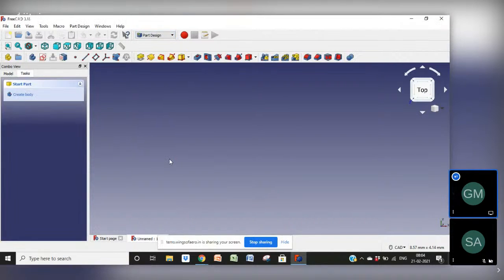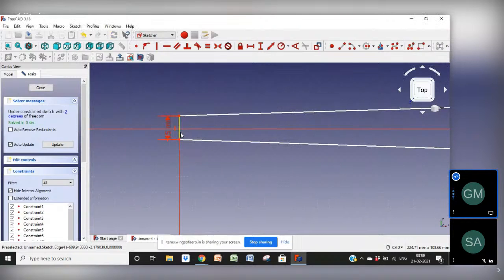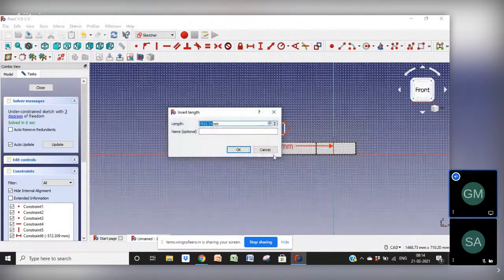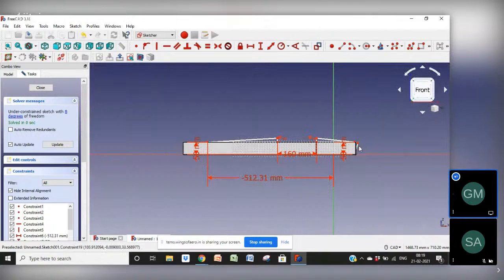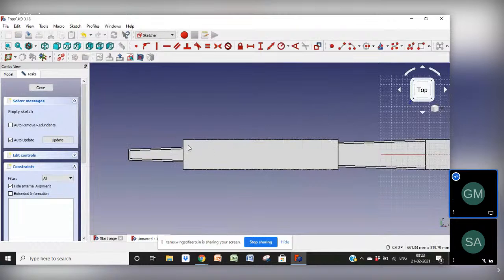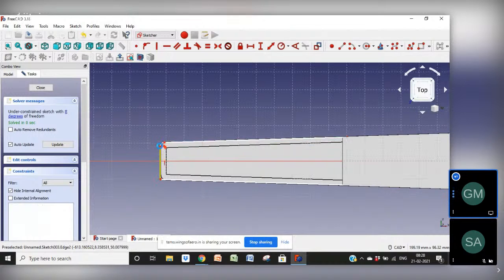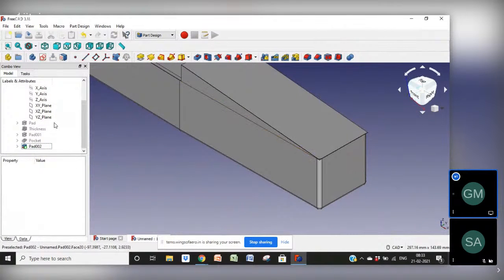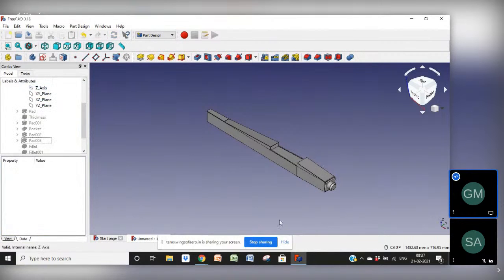Design of RC Plane | Part 1 | Free CAD | Mr. Girish Mahajan